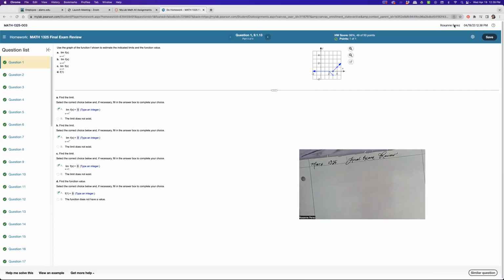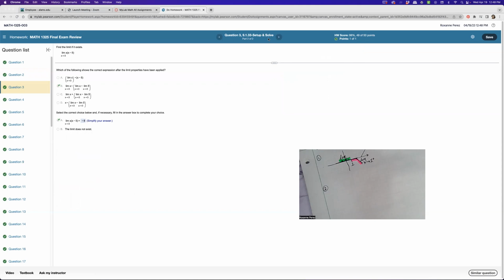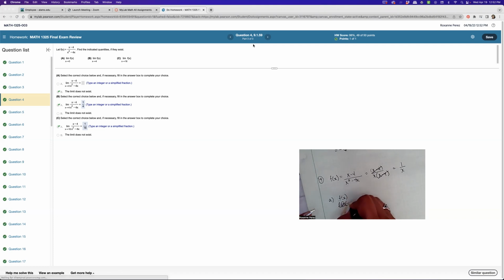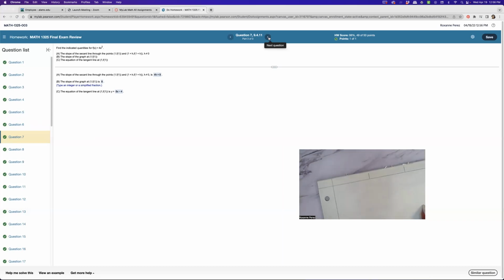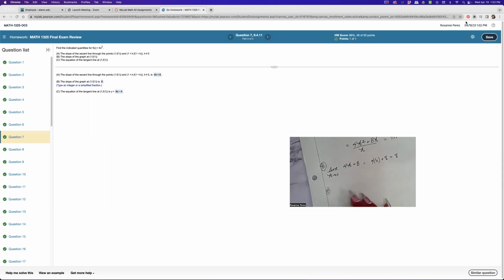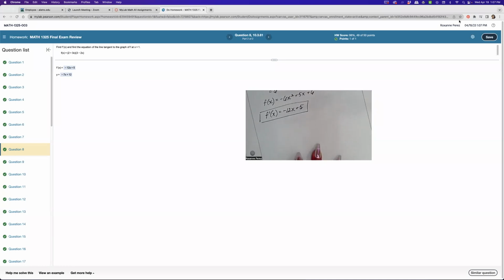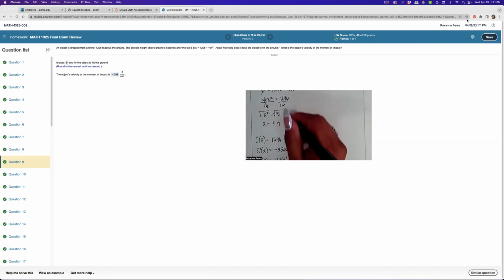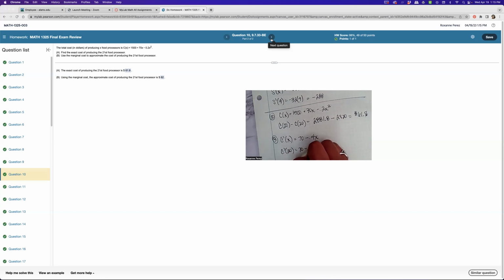Math 1325 _ Final Exam Review _ 1-10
Final Exam Review 1-10